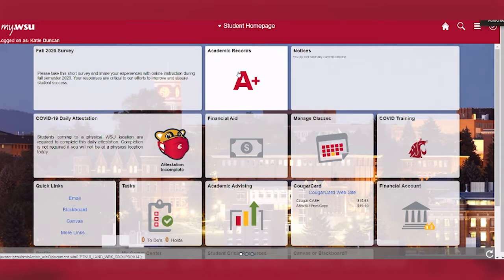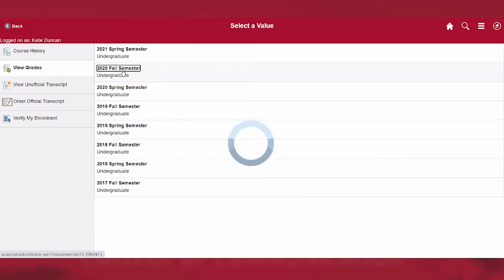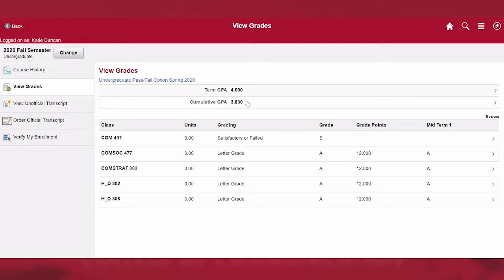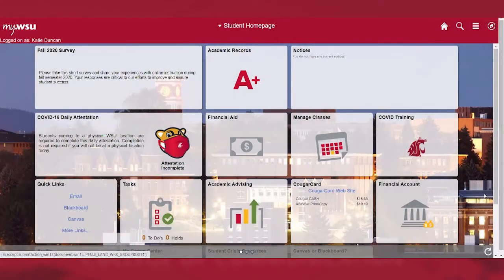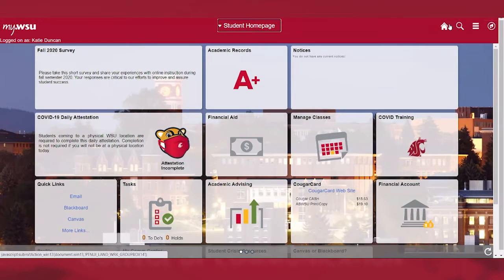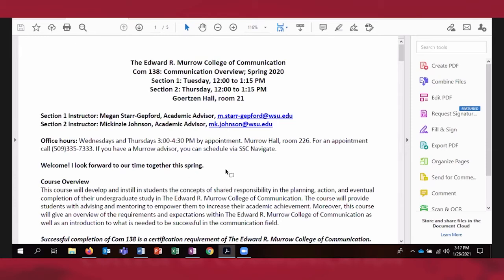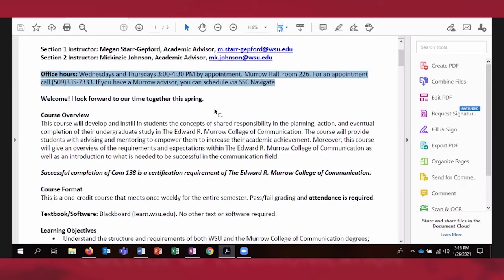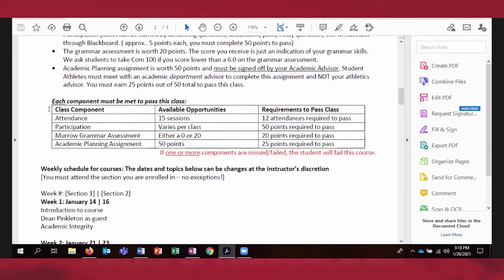Season 3, EP 2: Reminders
❗❗❗ Some helpful reminders to keep you on track for the spring 2021 semester. No matter if you're a Murrow student or not these tips will help any WSU student. Tips range from: viewing final grades to zoom etiquette to important myWSU tools. ❗❗❗

📢 Important information:
Murrow College homepage: murrow.wsu.edu
WSU's Zoom portal: wsu.zoom.us

📱 Murrow LIVE Virtual Minutes:
Wednesdays, 3-5pm (Zoom ID: 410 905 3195)

💻 Chapters:
00:00 - Start of show
01:30 - View your final grades
04:05 - Why final grades are important
06:00 - Find out if your course is on Blackboard or Canvas
09:00 - Why is your course syllabus so important for success?
11:30 - Using a planner for success
15:05 - Zoom etiquette
17:35 - Resource information